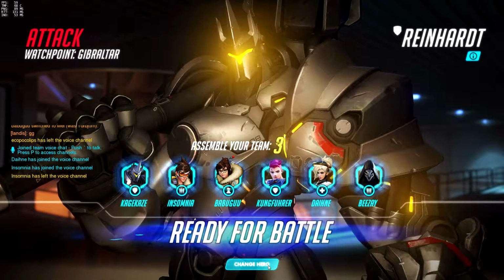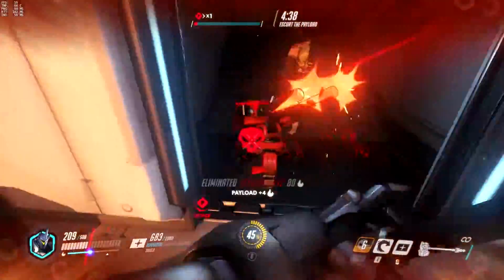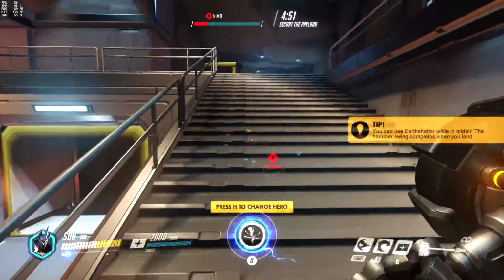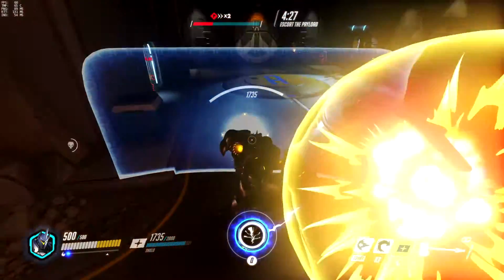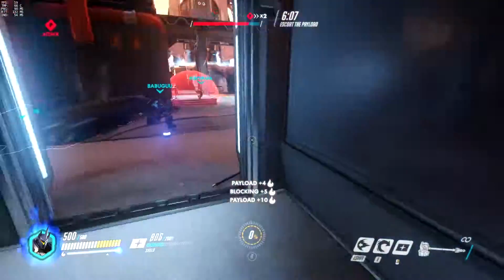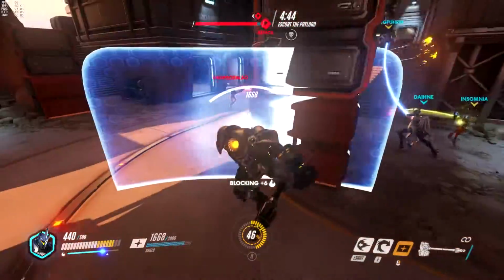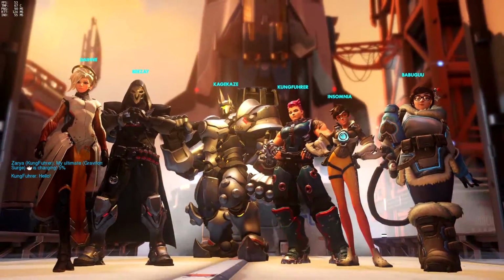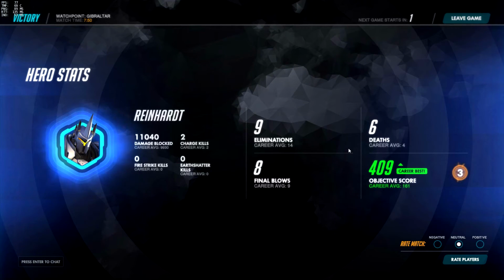Overwatch - REINHARDT learns he can't fly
More Reinhardt footage from the @playoverwatch beta weekend